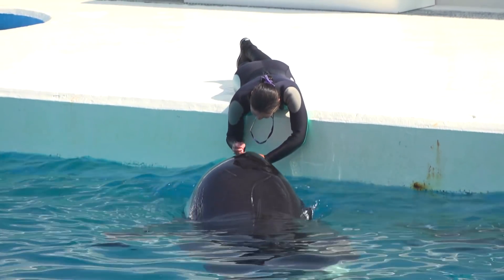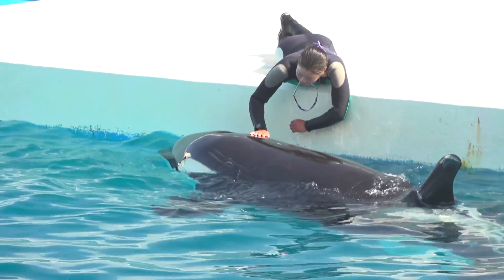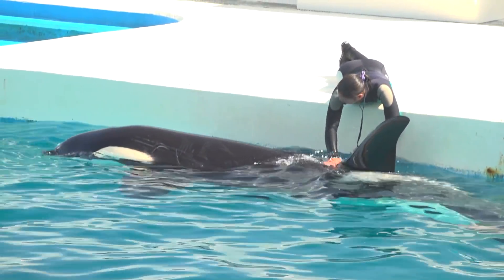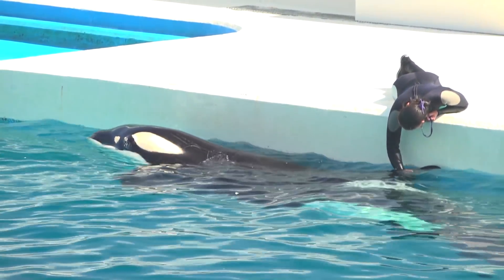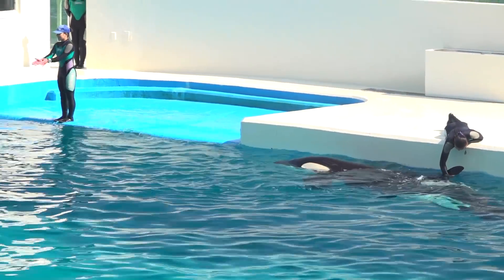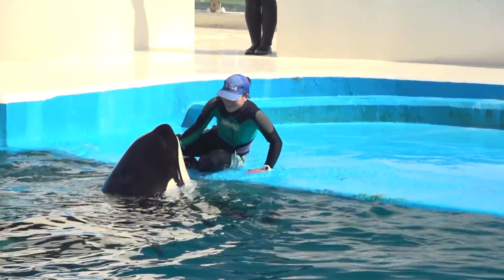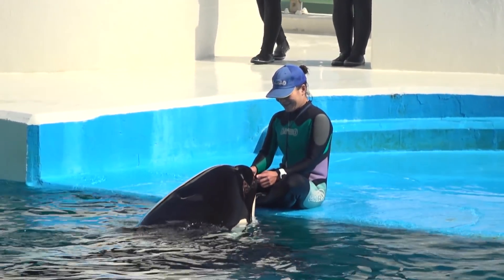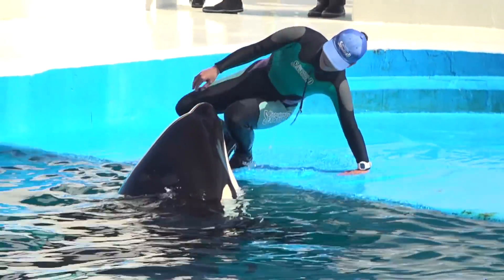シャチパフォーマンス♪合間の風景(2019/04/28）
by 鴨川シーワールド. ((φ(･ω･* )